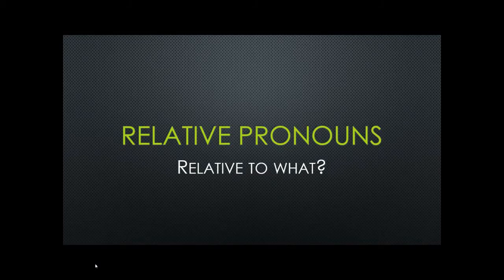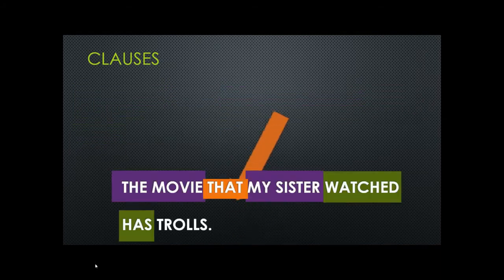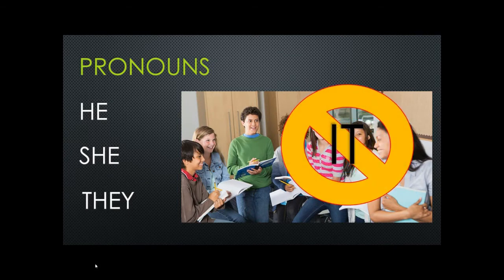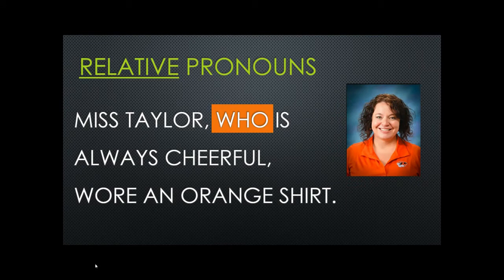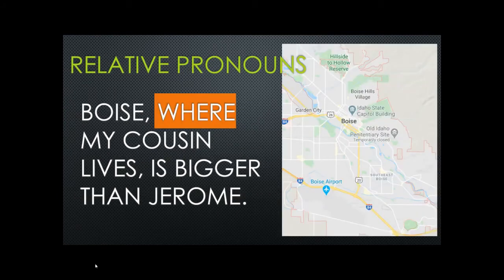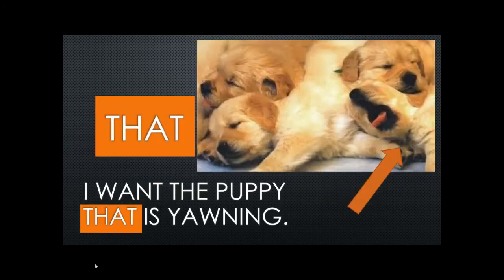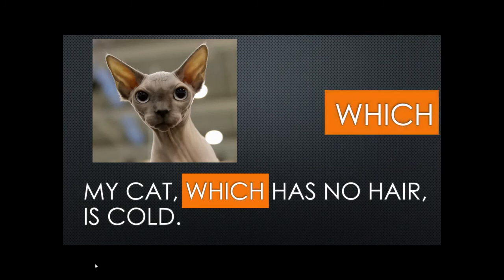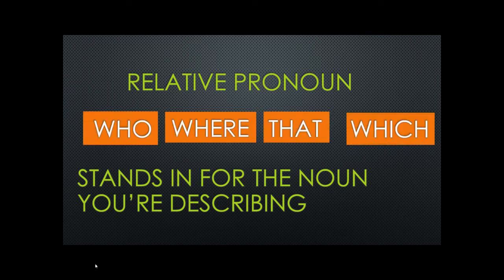H Relative Pronouns